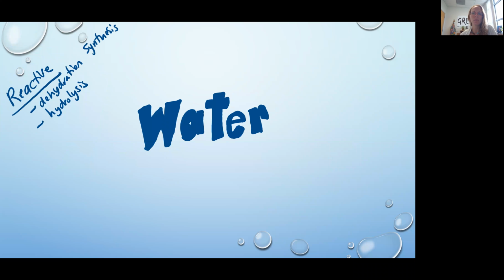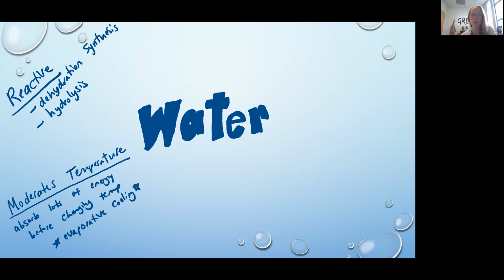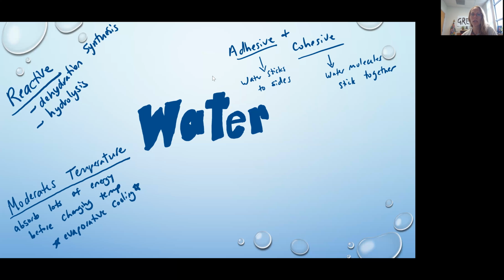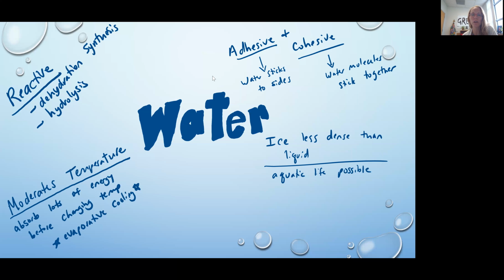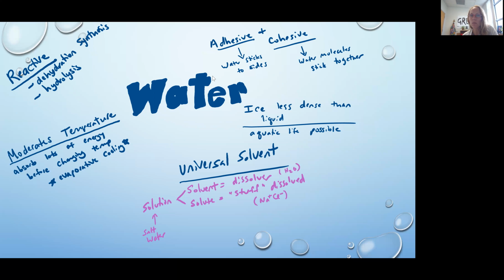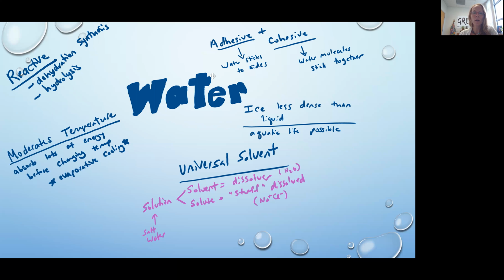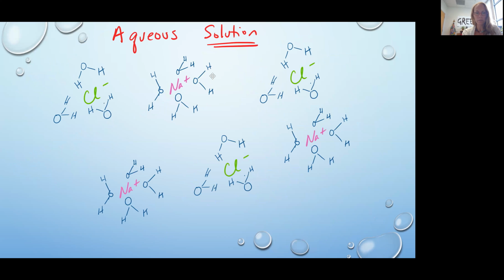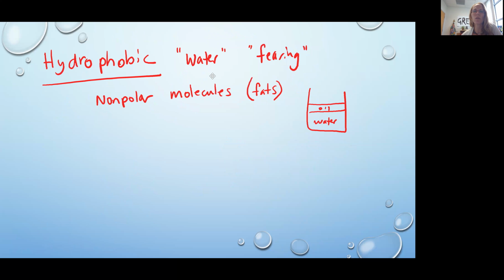Bio 1010 lect 2.7 properties of water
Episode 7 of Chapter 2/Lecture 2 for Biology 1010